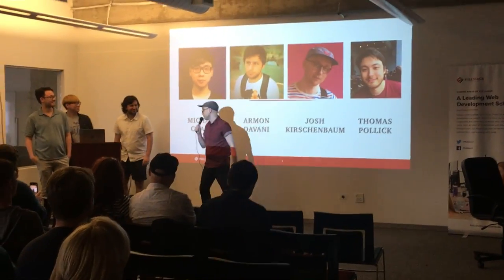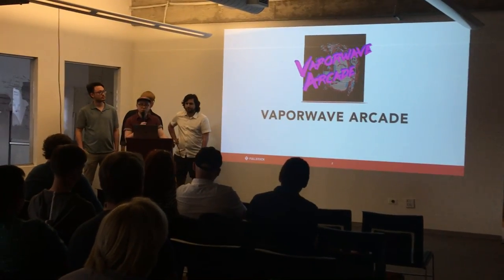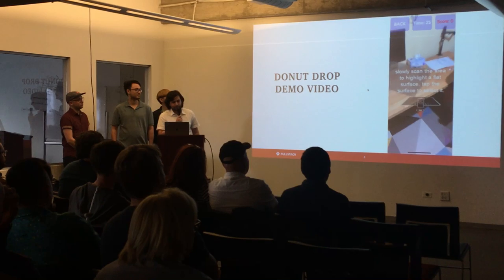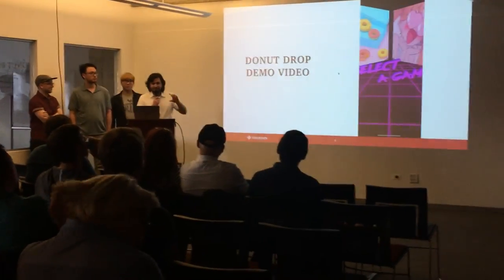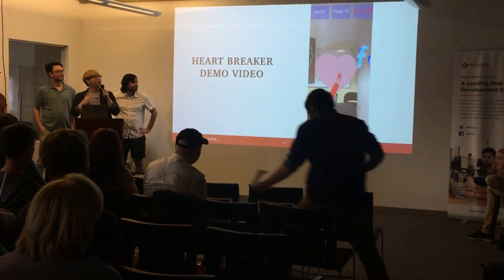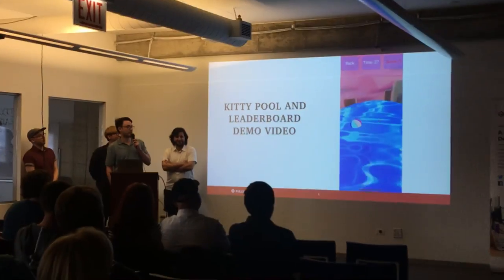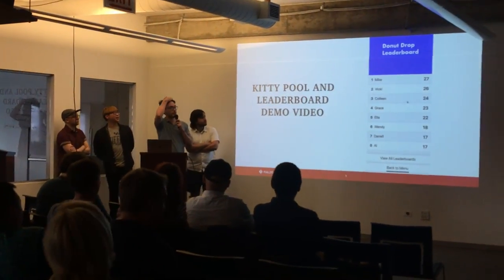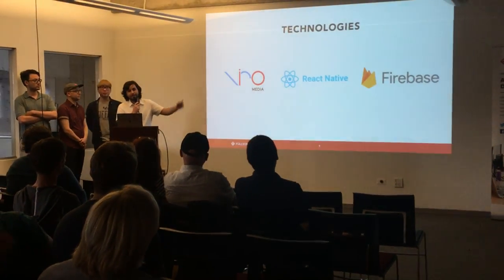Vaporwave ARcade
Using Augmented Reality to create three mini-games based on React Native and Viro React.
the tech we're using: React Native, Viro React, Firebase